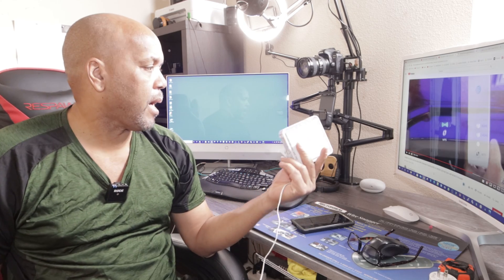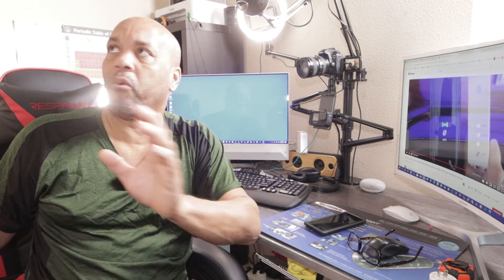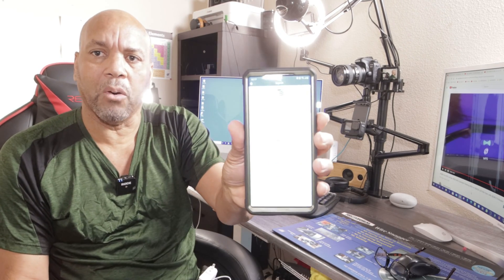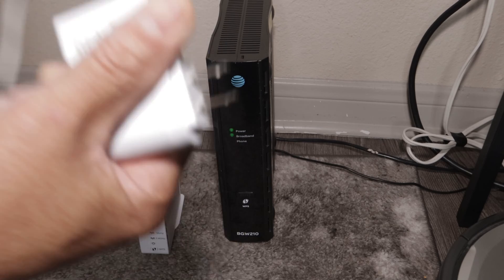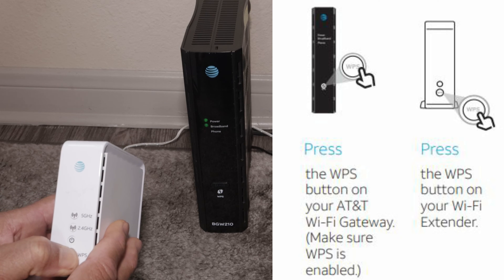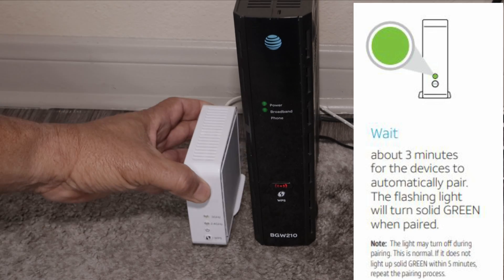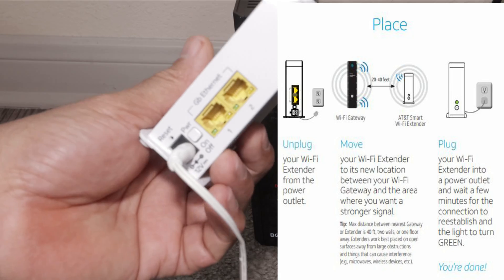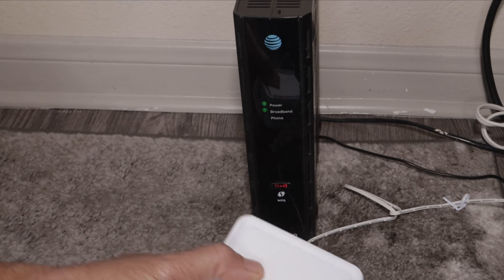How To Connect AT&T Air 4820 Smart Wi-Fi Extender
How Smart Wi-Fi Extenders work